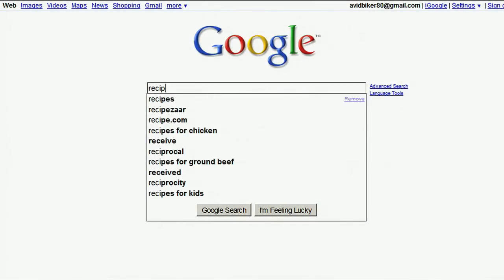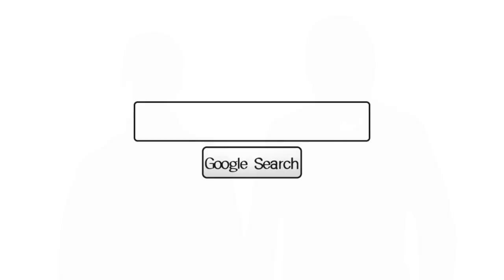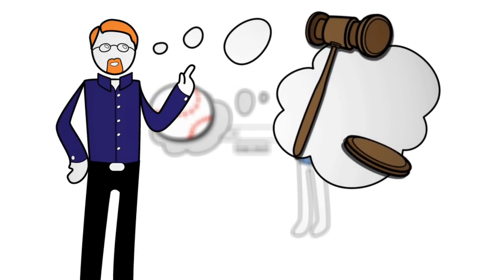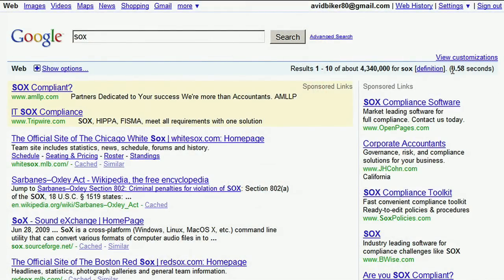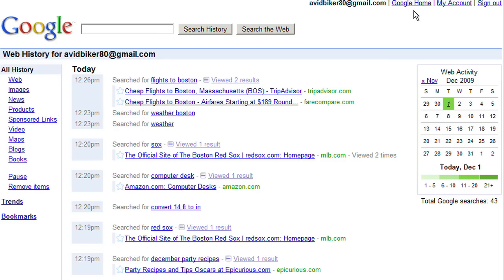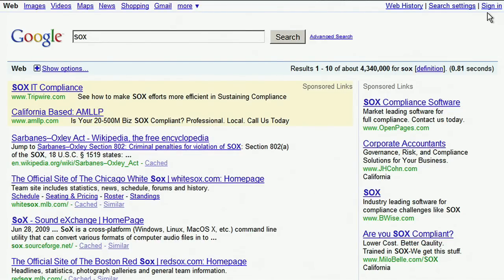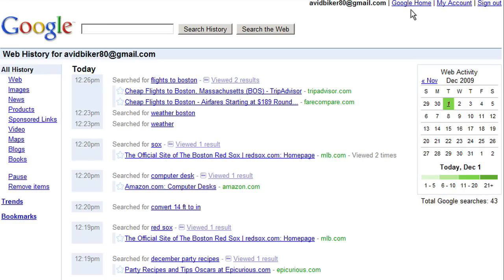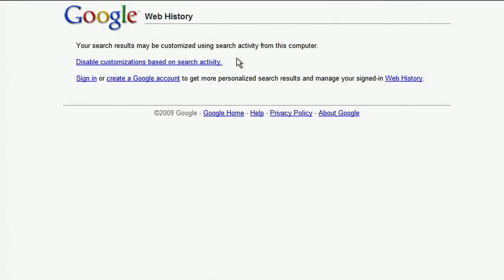Personalized Search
Google can personalize your search results making them more useful and relevant. In this short video we discuss how we personalize your search results and how to turn personalization on or off based on your preference.